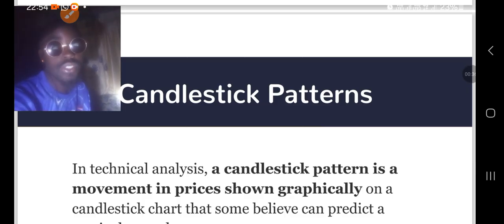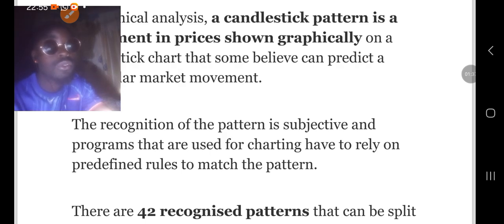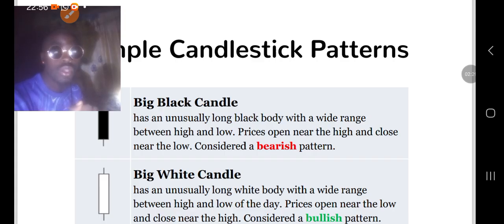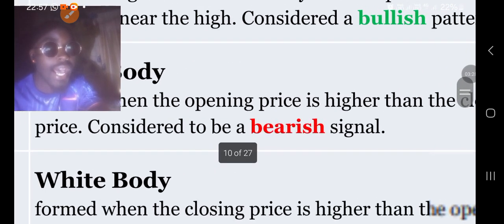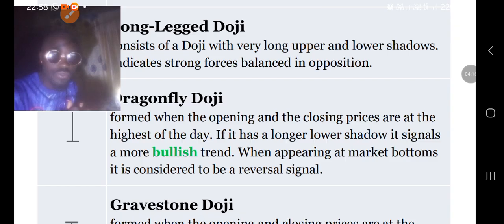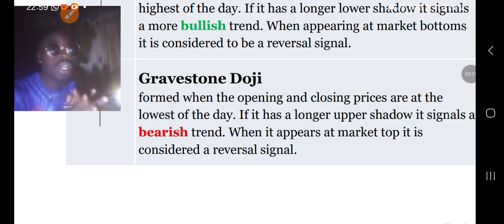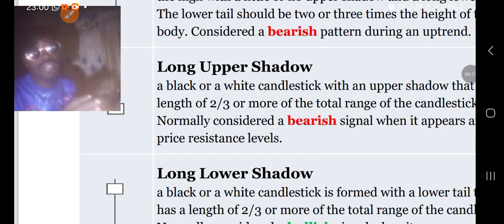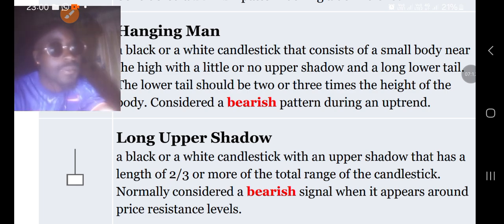The candel stick patterns (THE PRICE ACTION)